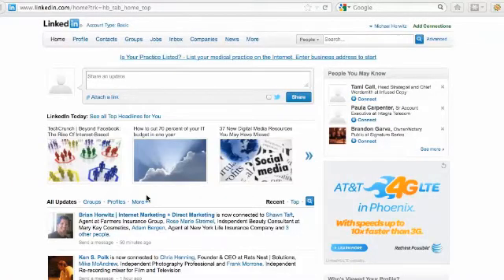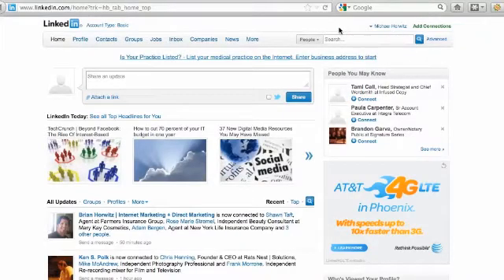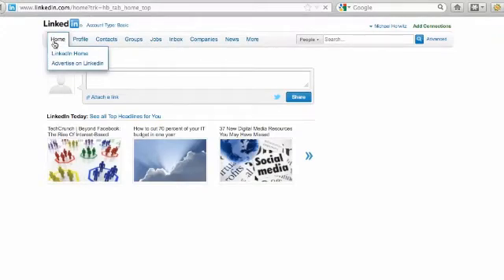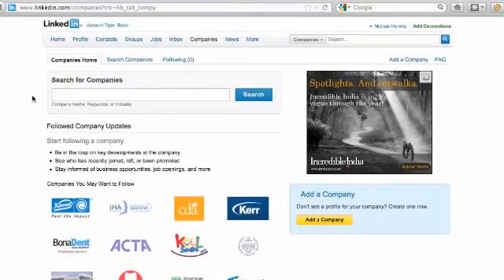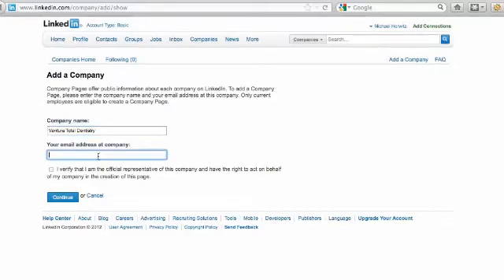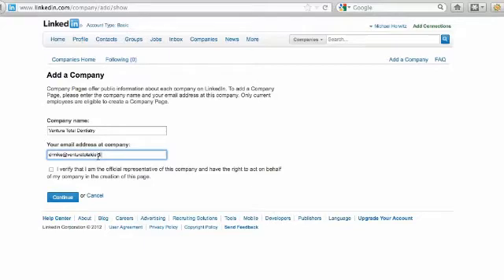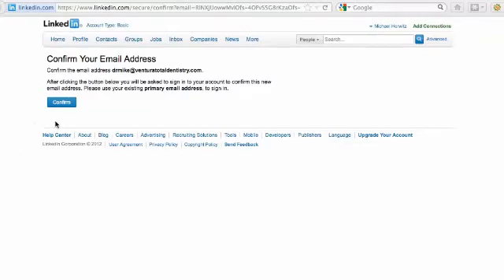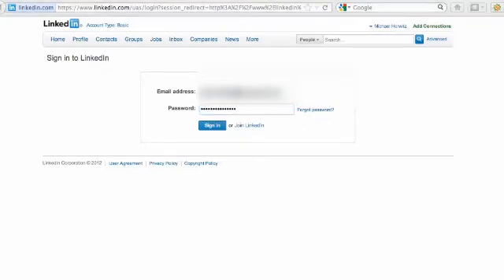LinkedIn Business Page: Creating LinkedIn Company Page Video Tutorial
In this video, I'm going to show you how to create a company page at LinkedIn.

I'm not in my personal profile but I'm actually logged in to my father's personal profile because he is going to be my subject today.  He is kind of marketing internet not-savvy, if you will, so I'm basically helping him out to get set up, and his new business set up on LinkedIn.  So what I'm going to do in this video is show you exactly how to do that.

So we're on our Home page right here.  We just click Home to get to this page.  Then we want to go over to Companies and we want to click on Companies.  Now you're going to see this page pop up and what we want to do is we want to scroll over here to the right and click on Add a Company.  So we're going to add the company and I'm going to type that in.  And I verify that I am an official representative since he is my father and I can act on behalf of him because I'm doing his marketing.  So Continue.

And now I just need to check my inbox.  So I'm going to hit Confirm.

And I'm going to sign in.  And let's go take a look.  Here we are.  We have a company page created, Ventura Total Dentistry.  I'm in edit mode.